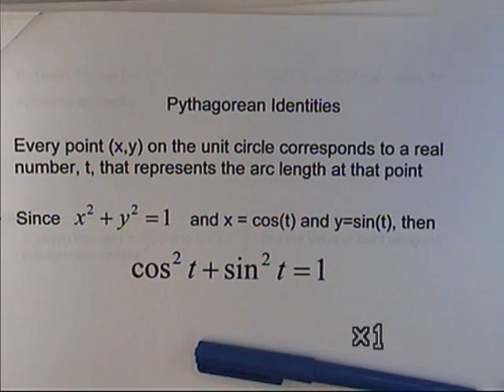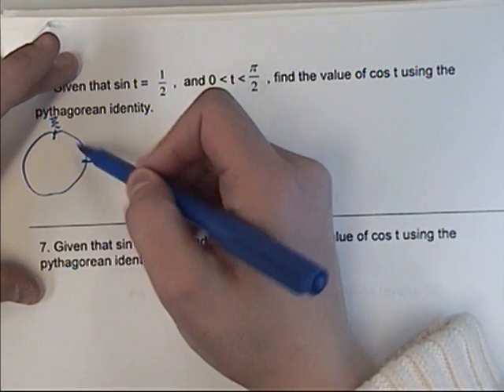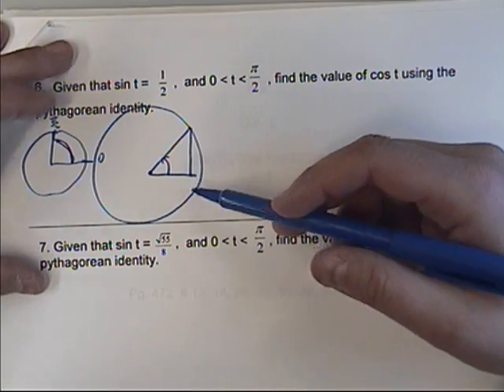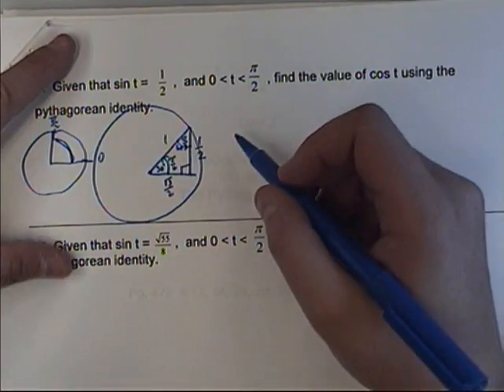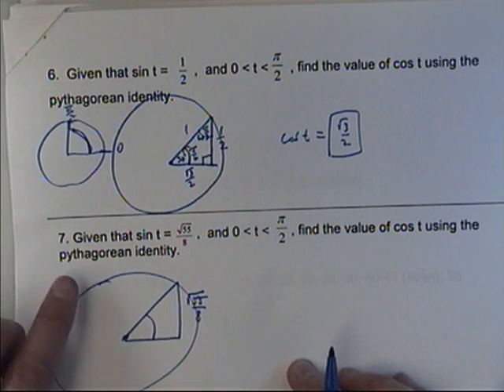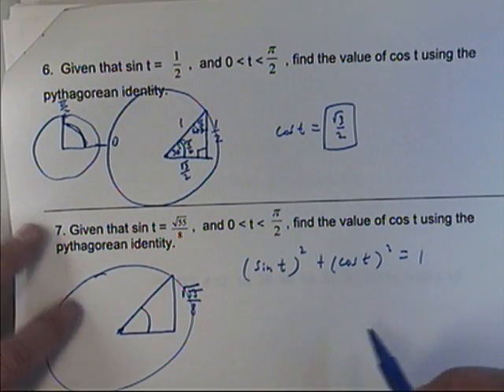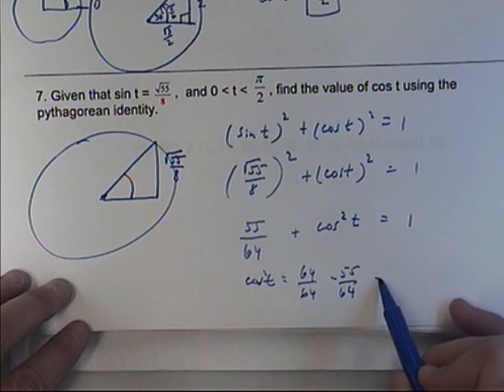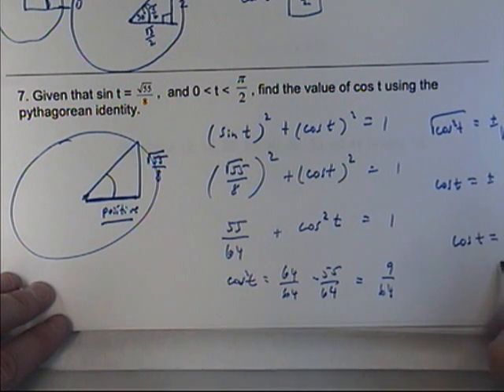4.2 Day 2 (Part 2)